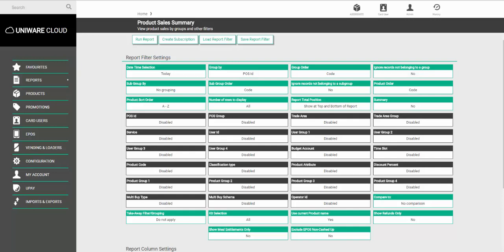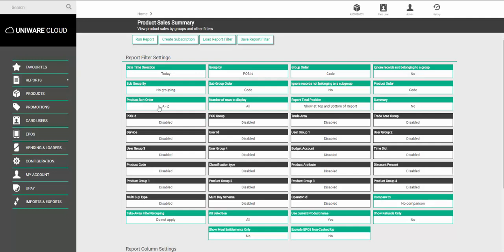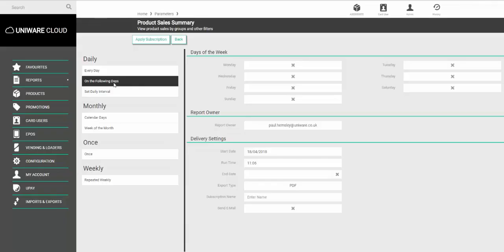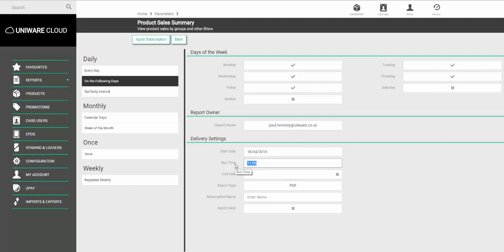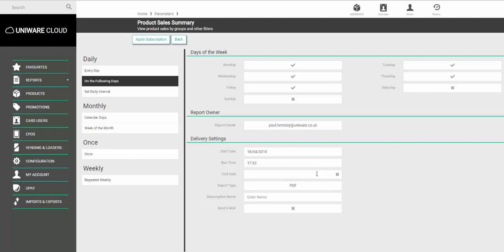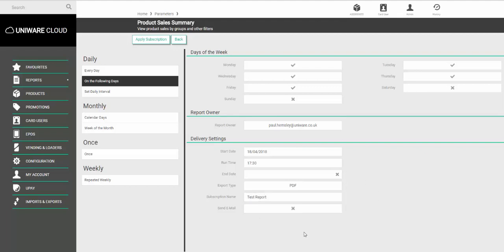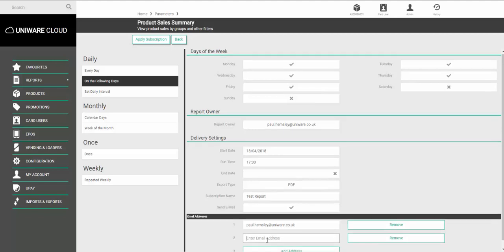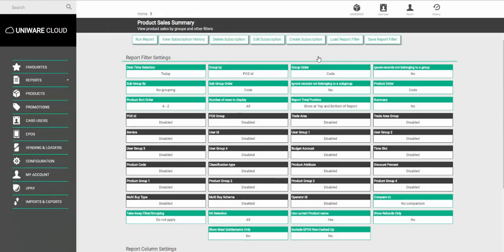Uniware Cloud - Scheduling a Daily Report